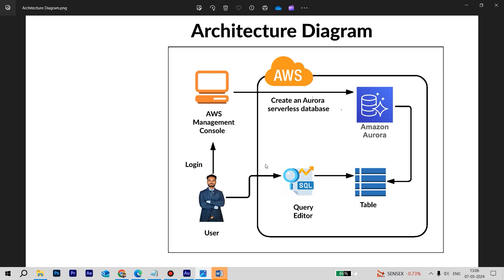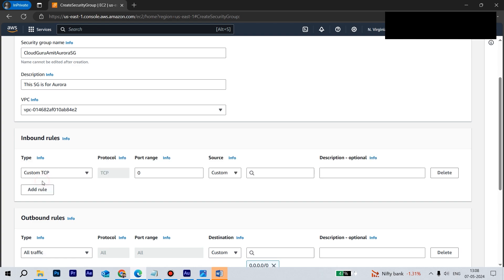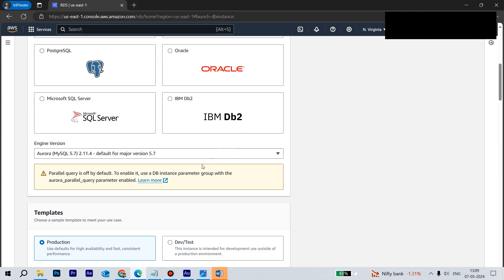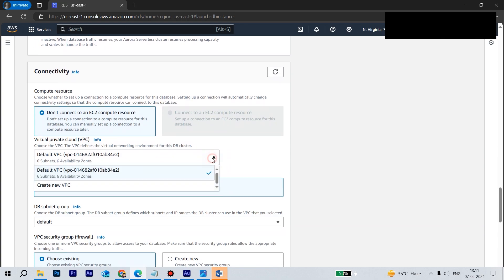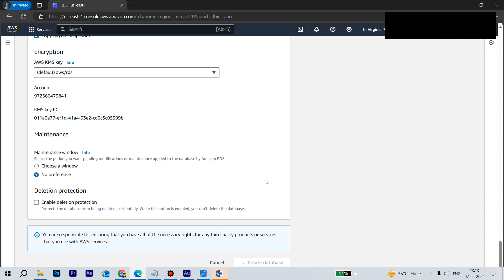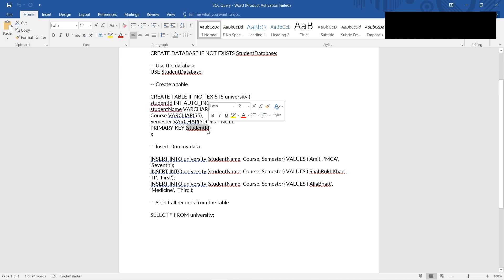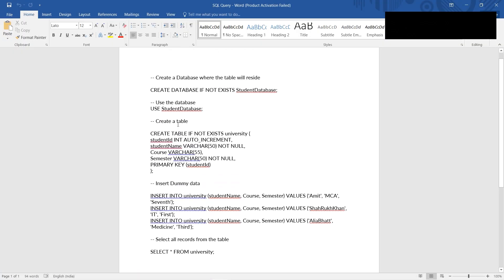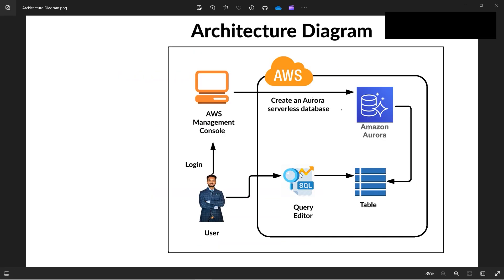AWS RDS Aurora Tutorial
In this tutorial we will create end to end architecture for AWS RDS Aurora Serverless database. Create tables and query the data.